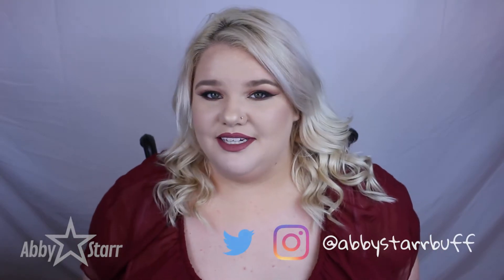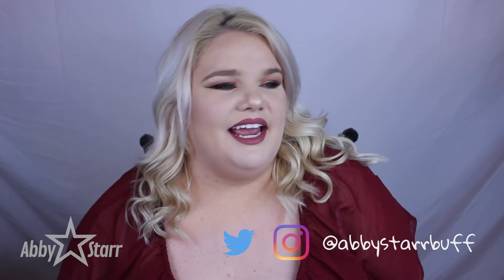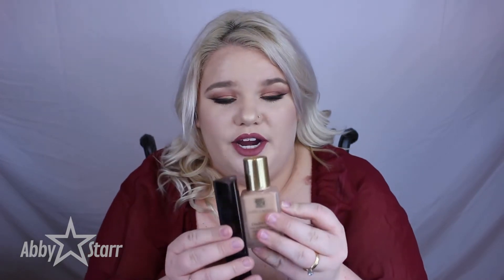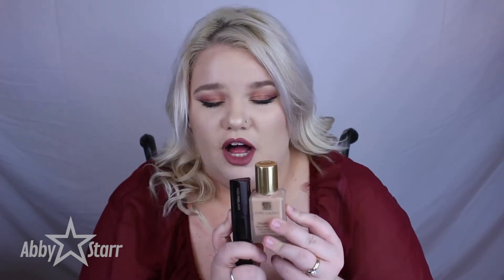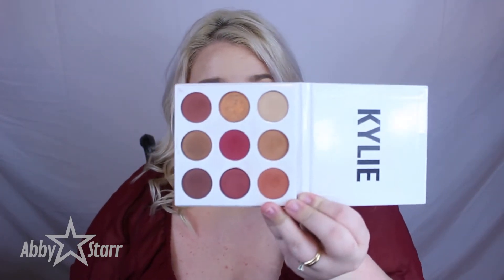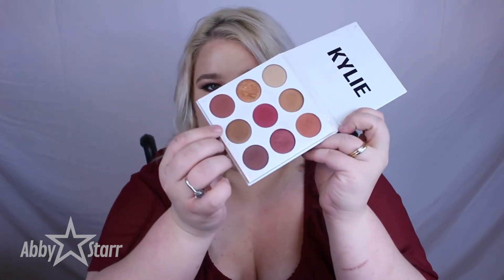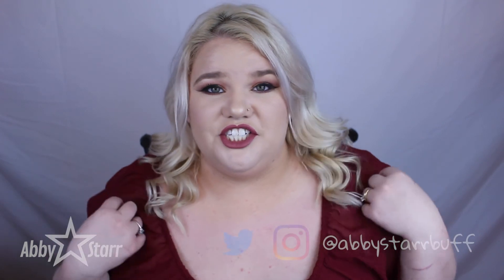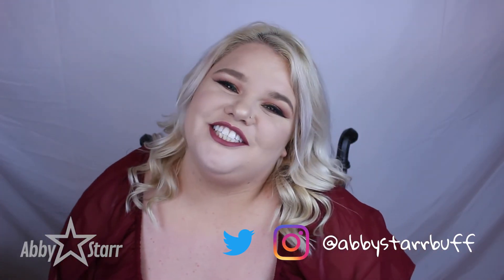February Hits and Misses